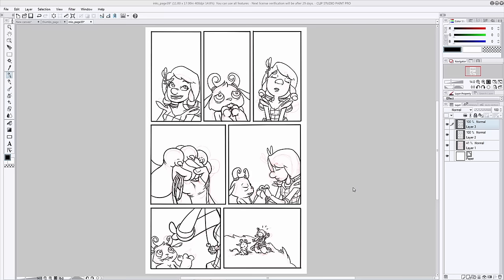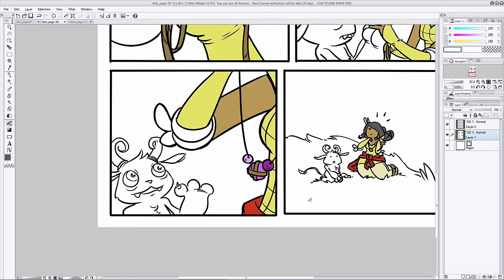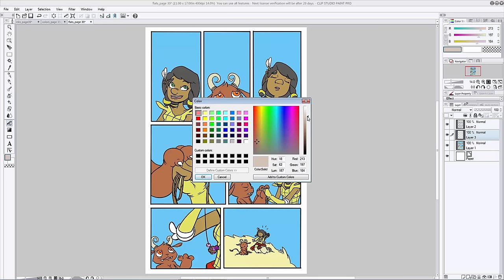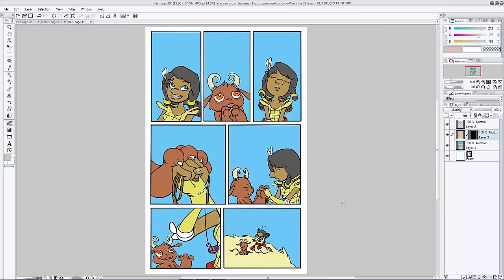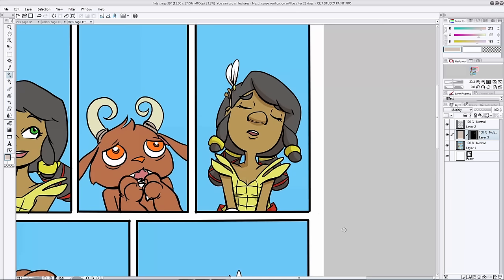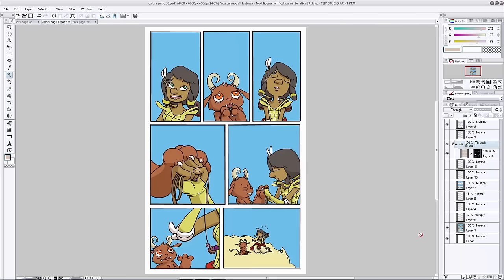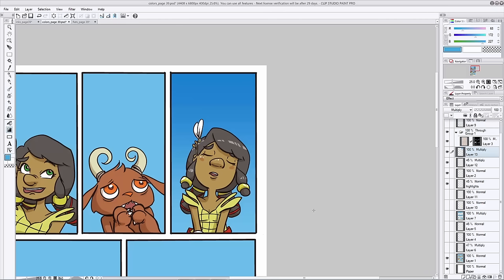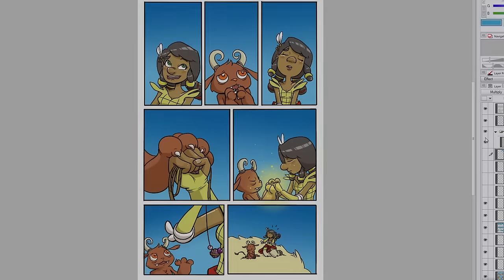INTUOS COMIC: Coloring in Clip Studio Paint with Cat Farris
Comic artist, Cat Farris shares her process of creating comic art with Clip Studio Paint and an Intuos COMIC tablet.
Step 4 of 5 - Adding life to your comic with color.